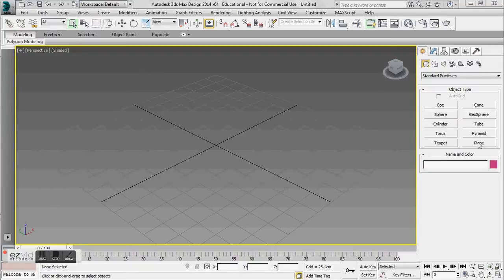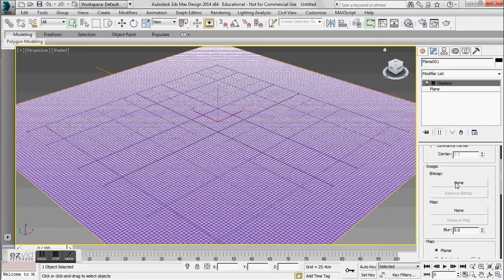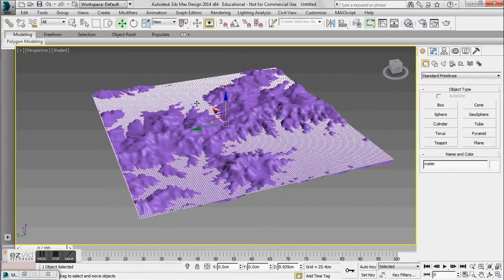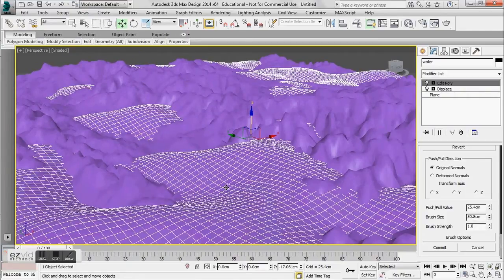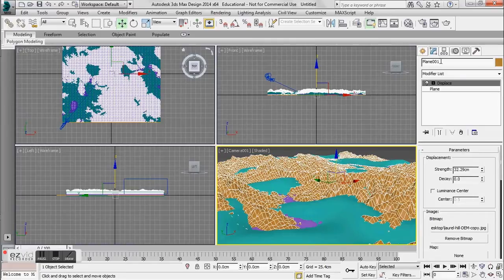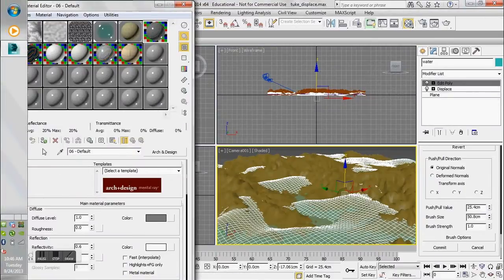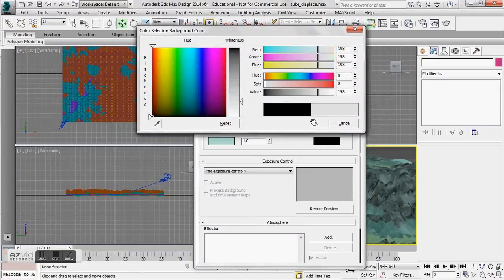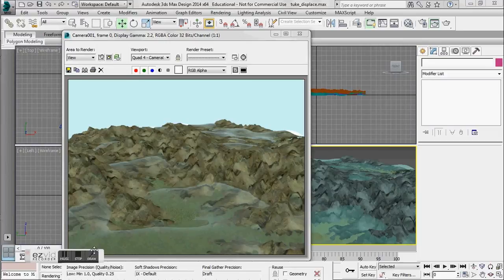3ds Max: Terrain Tutorial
How to use the displace modifier and grayscale terrain maps